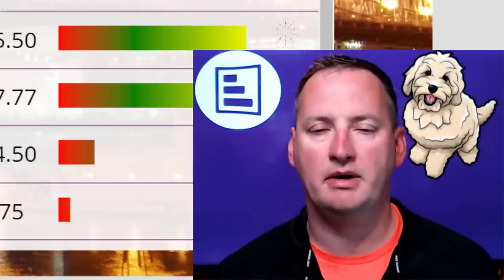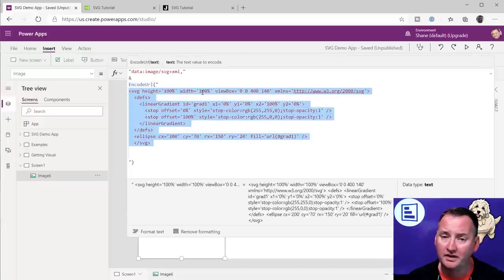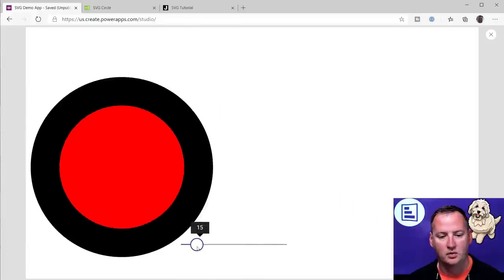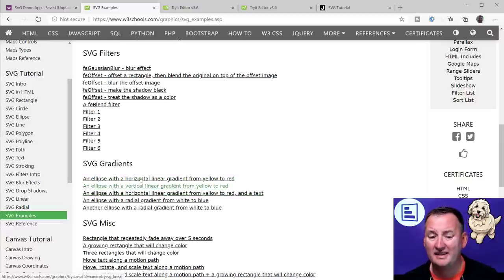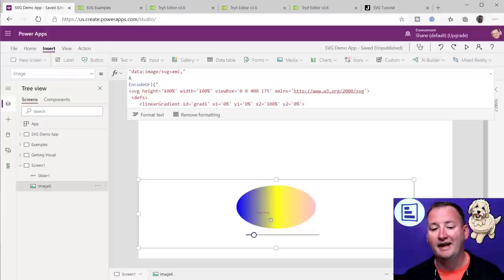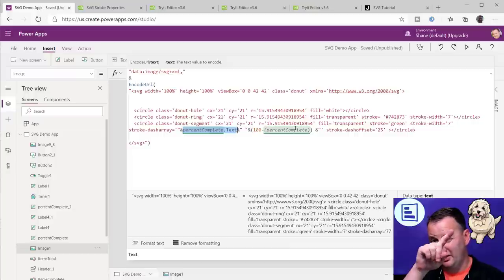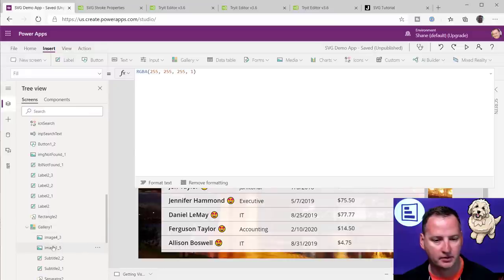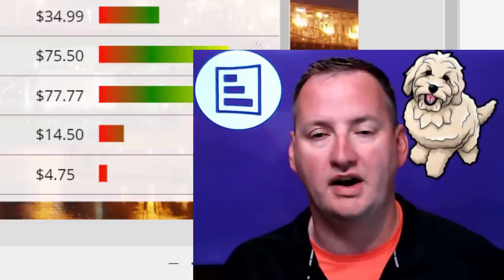Power Apps SVG make your apps prettier and easier to use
In this video, you will learn to use Power Apps SVGs to make prettier and easier to use apps. These small HTML controls let you do everything from make scalable images to full fledge animated visuals. Imagine Power BI style visuals in Power Apps without all of the extra licensing. Cool stuff!